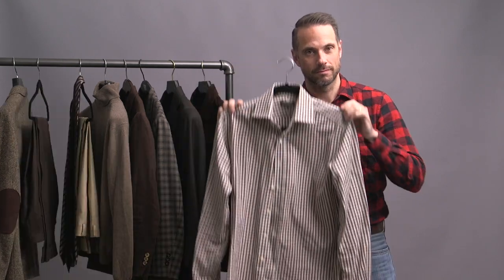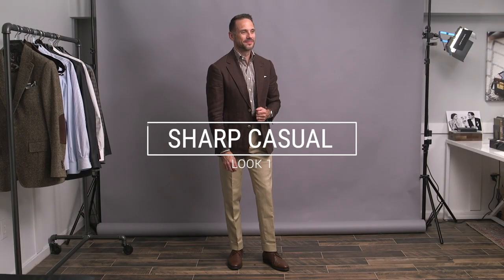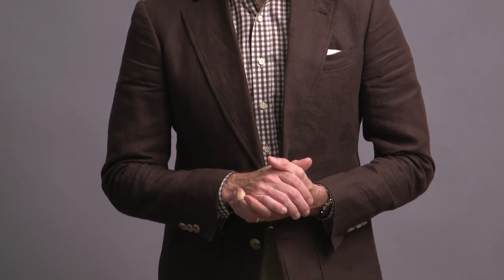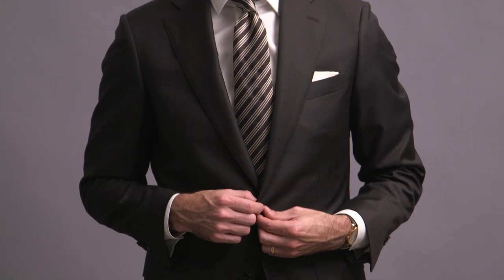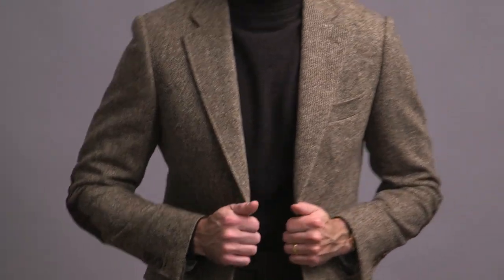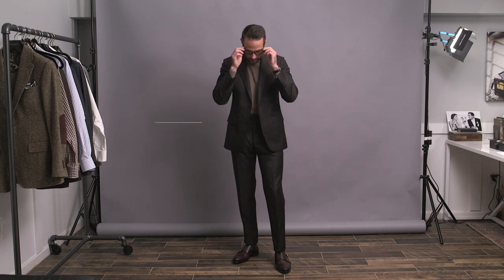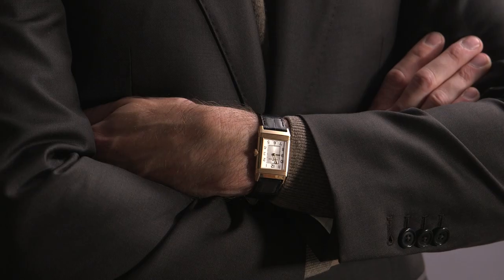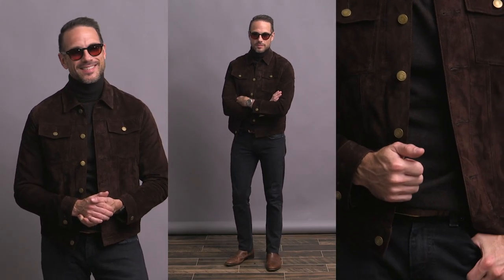5 BROWN Monochrome Outfit Ideas | Menswear Monochromatic Outfits Lookbook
Continuing our monochromatic outfits lookbook series today with one of my favorite colors--brown. Not only is brown a member of the classic menswear color palette, but it's also a great alternative to navy AND (since it's autumn) very seasonally appropriate. In this video, I'm showing you five brown monochrome outfit ideas all the way from a brown suit business outfit to smart casual and casual outfit inspiration. Enjoy!